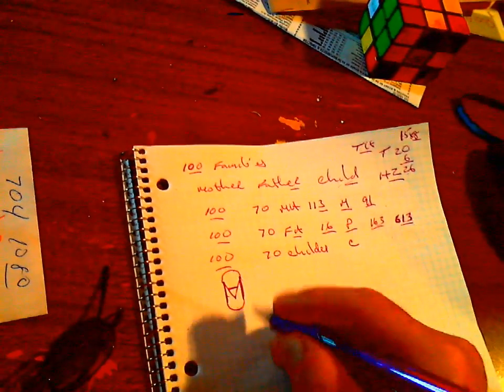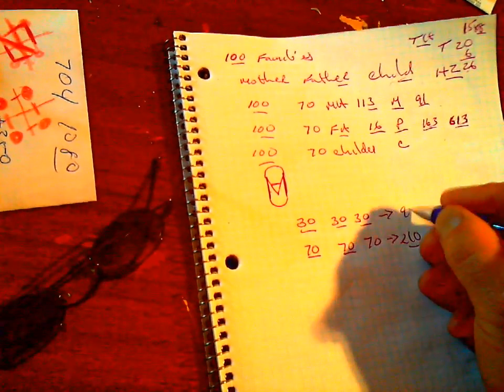THE GAP SHAPE IS EQUAL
DIVIDE= 5 2 SIDES TO THE CENTER ABOVE AND BELOW AND LEFT AND RIGHT